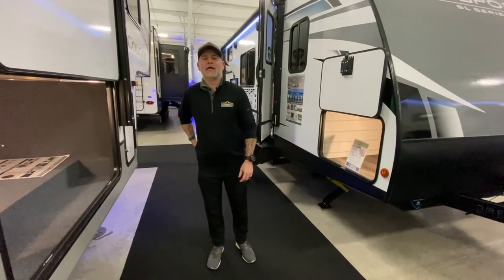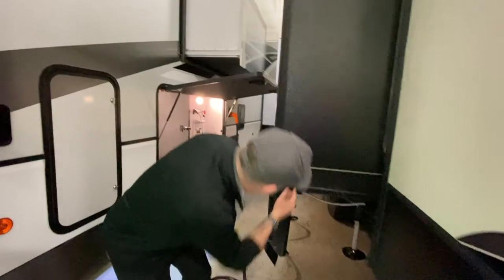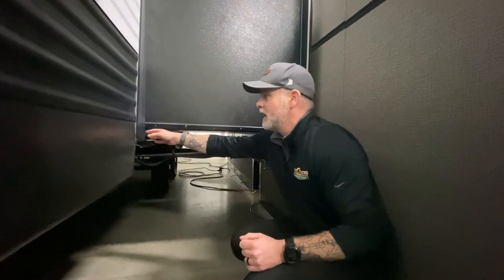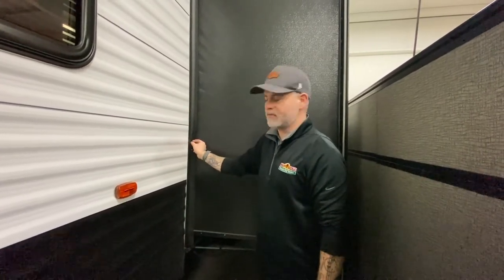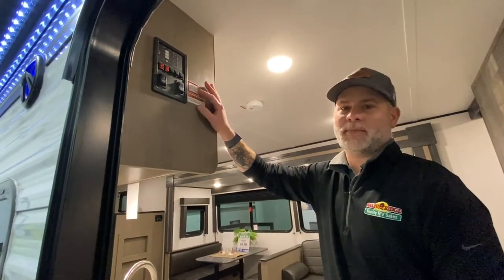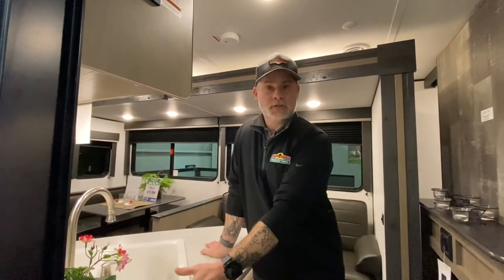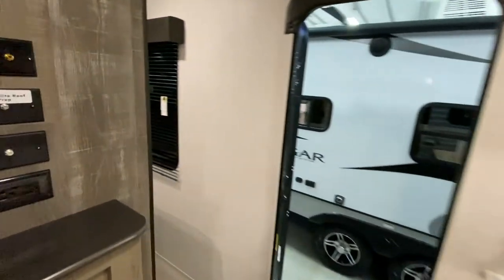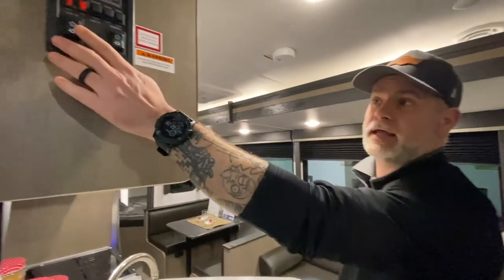How do RV slides work?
Just a quick video showing how RV/Camper slides work. We actually get asked this question quite often.